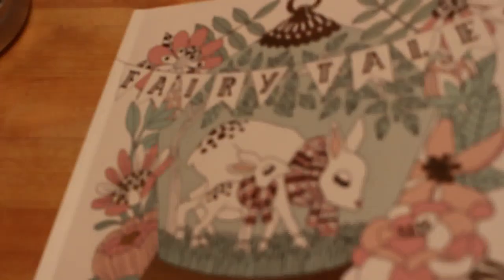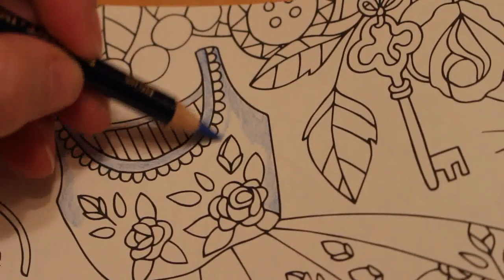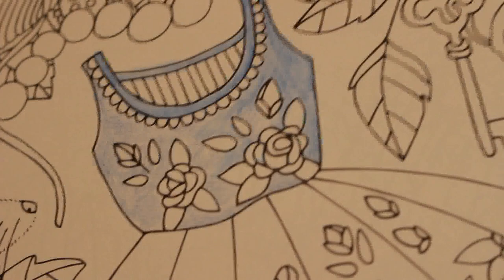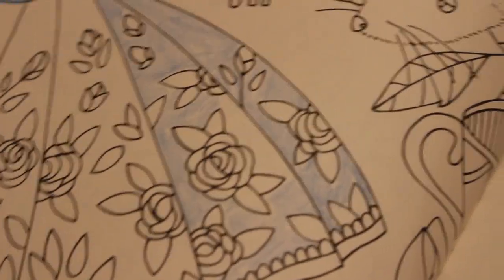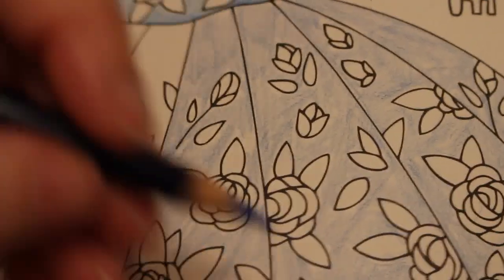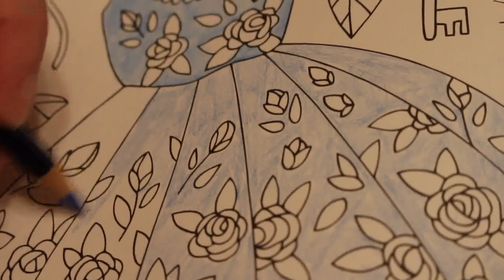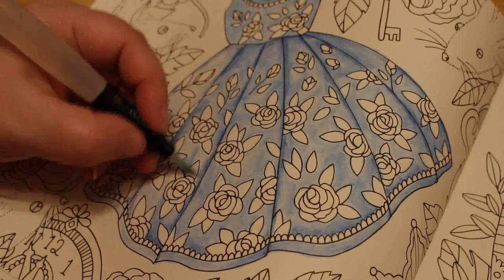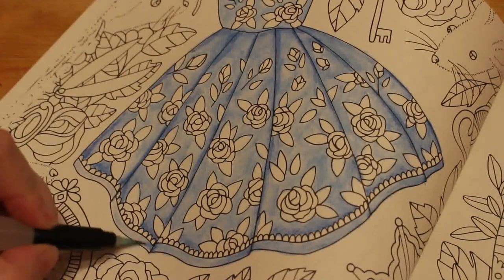Adult Colour and Chat Fairy tales by Emelie Lidehall Oberg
Using Derwent Inktense